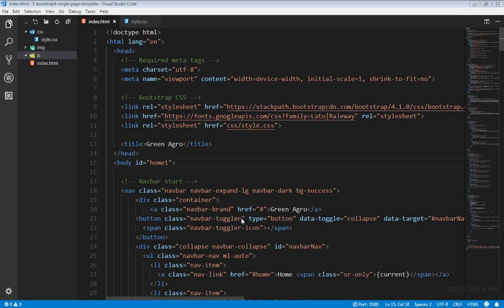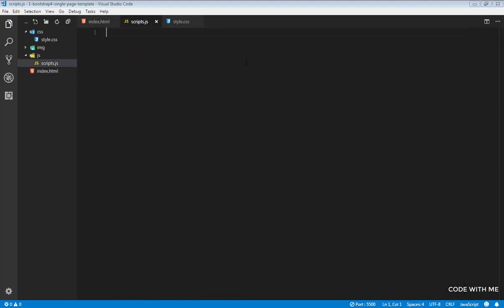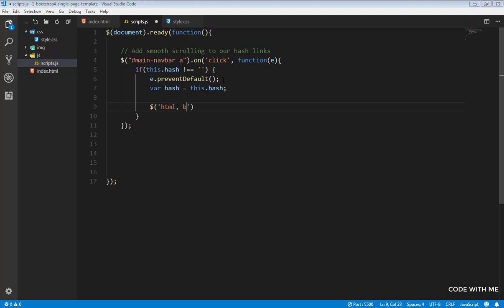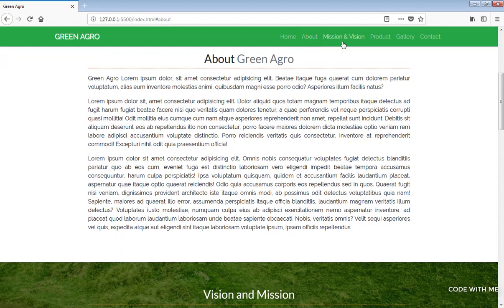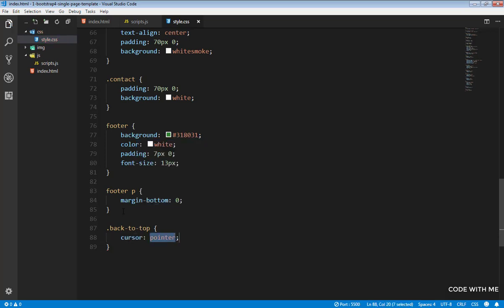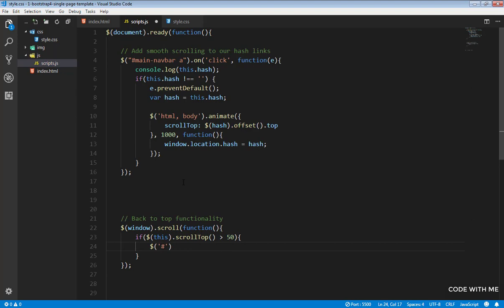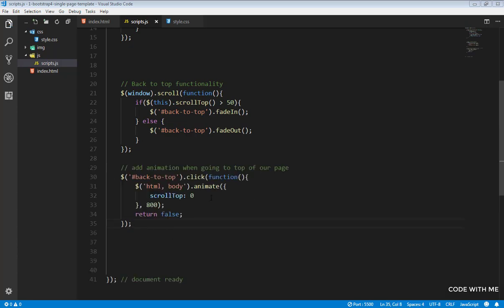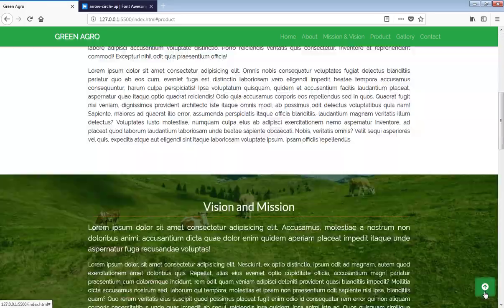Bootstrap 4 project - Building Single page website template - Part 7 (last)